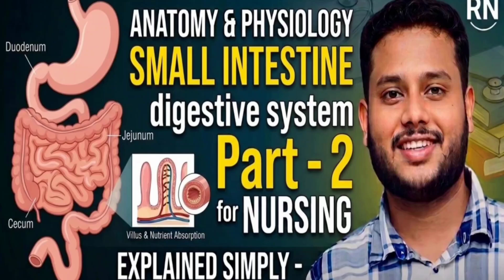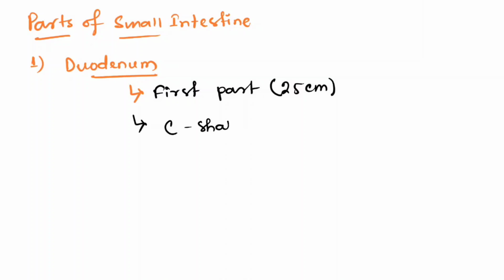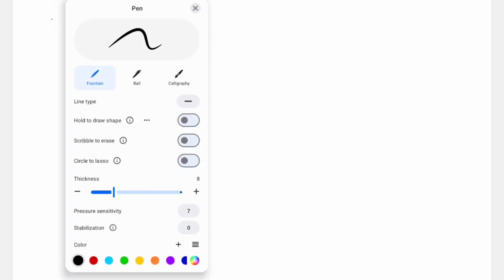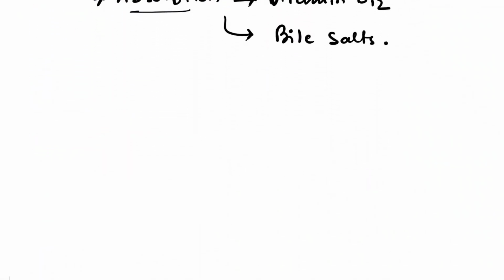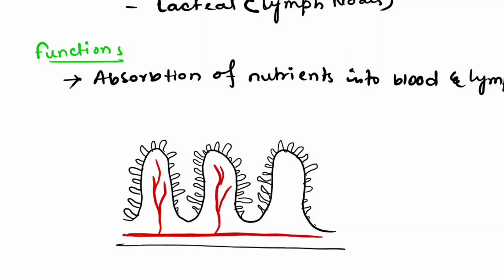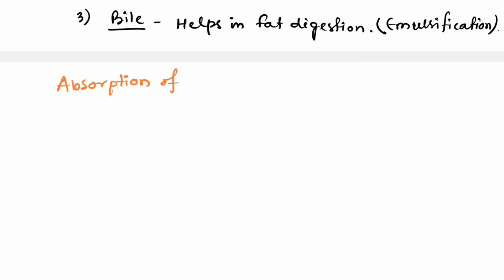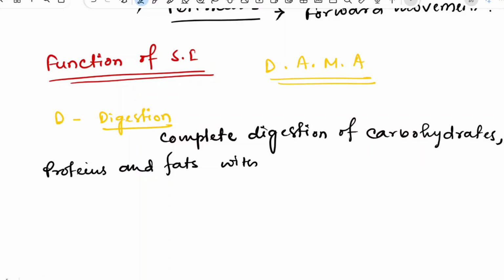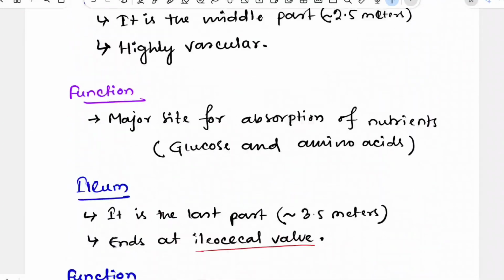Complete notes of the small intestine ||digestive system|| anatomy & physiology